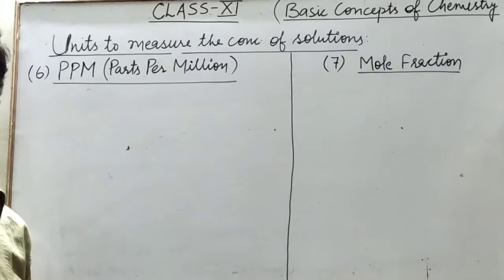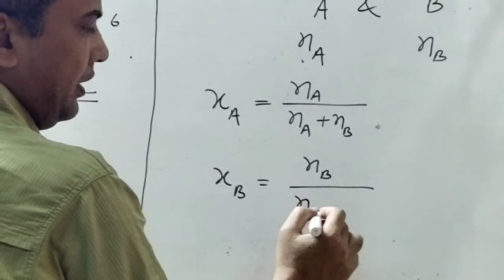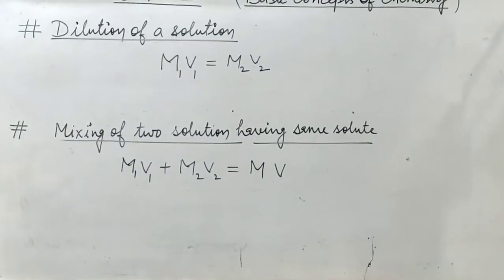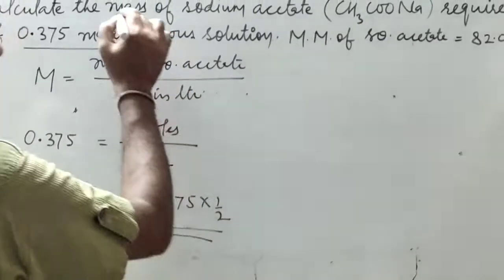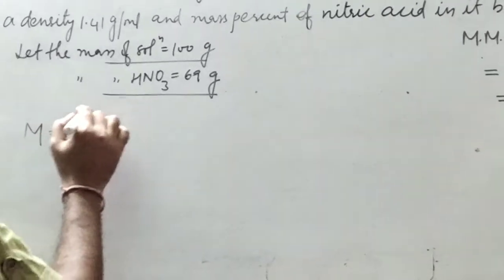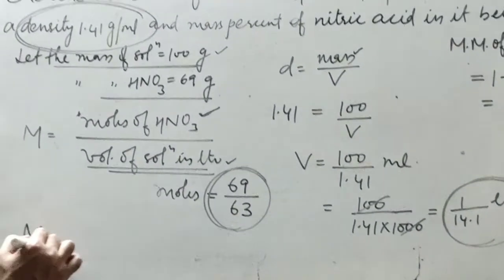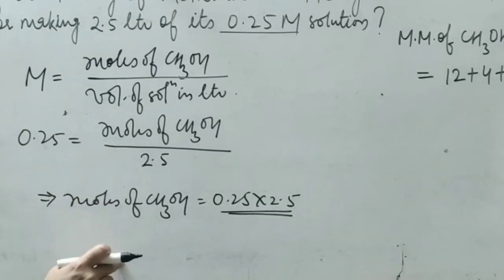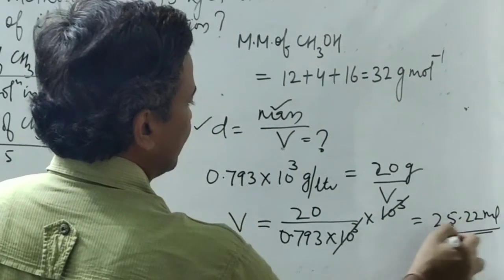Strength of solutions#2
Chemistry with_SG